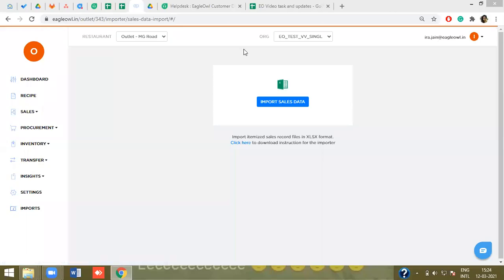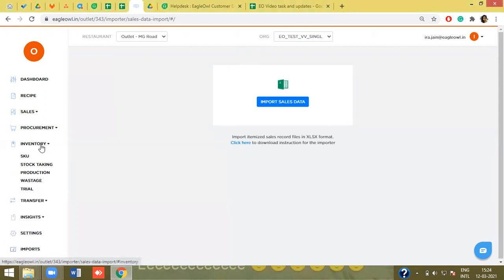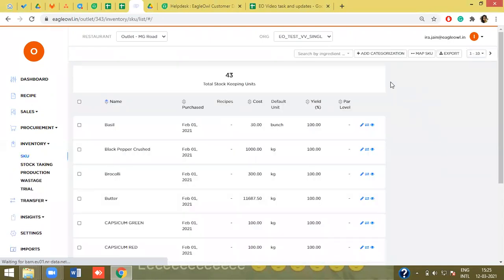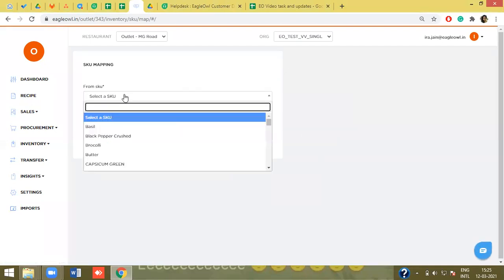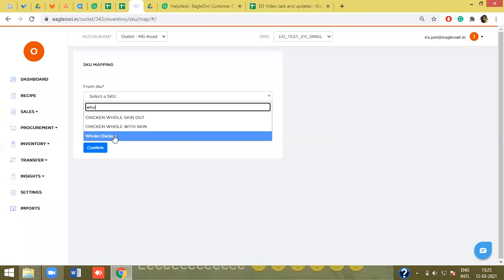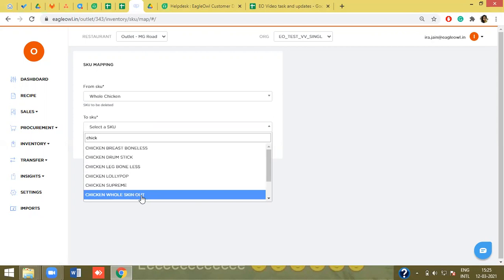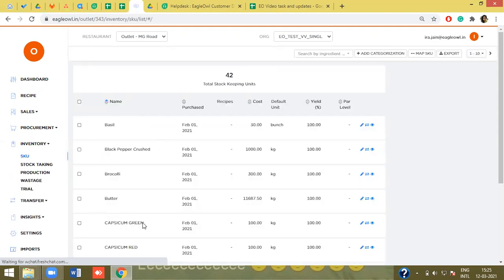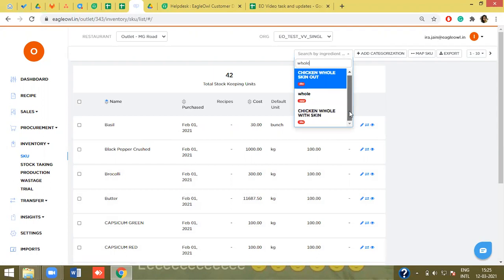EagleOwl - SKU Mapping (replace one SKU with another)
There are situations where users end up creating duplicate SKUs in the system. This video talks about replacing one SKU with another. The SKU that needs to be deleted will be removed from all other modules as well, and replaced with the new SKU.